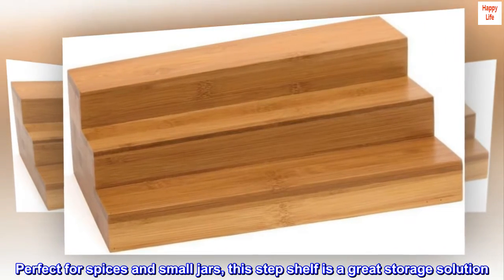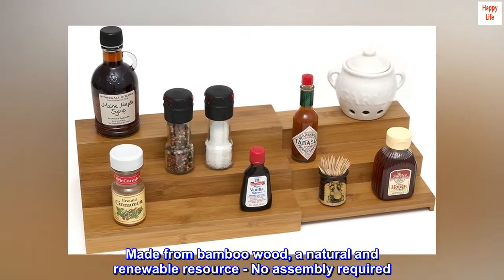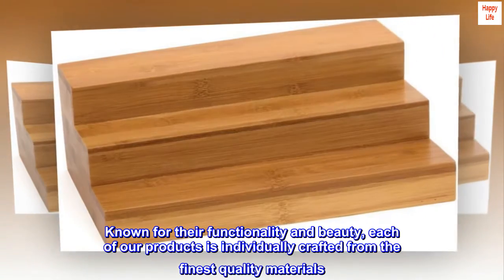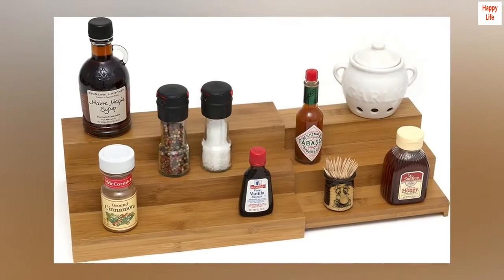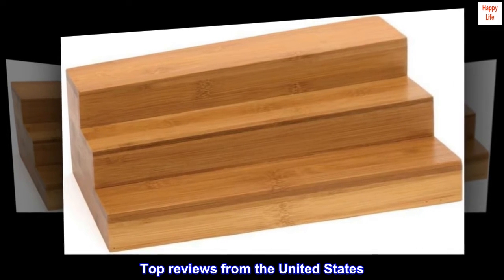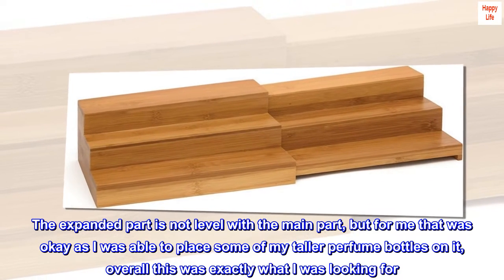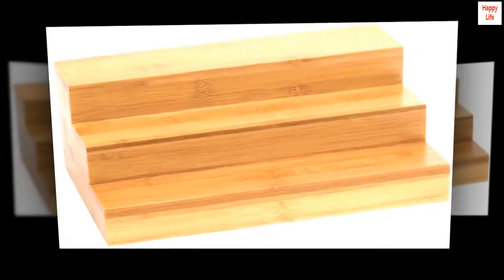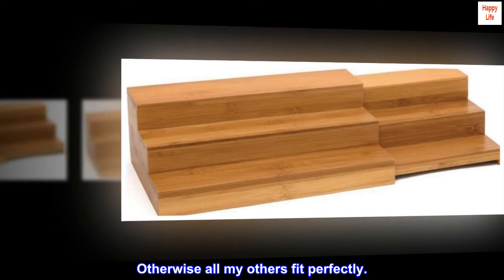Lipper International 8807 Bamboo Wood Expandable 3-Tier Step Shelf Kitchen Organizer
Perfect for spices and small jars, this step shelf is a great storage solution
Maximize your cabinet or counter space with the stepped design
Expands from 12" to 23" wide to accommodate larger drawers and cabinets
Made from bamboo wood, a natural and renewable resource - No assembly required
Measures (W x D x H): 12" x 7 7/8" x 4 1/4"
Lipper International provides exceptionally valued items for the kitchen, home, office, and child's playroom. Known for their functionality and beauty, each of our products is individually crafted from the finest quality materials. This step shelf expands from 12" wide to 23" wide to accommodate larger drawers and cabinets. A great way to maximize cabinet or counter space by holding your spice and storage jars. The step design allows for easy access and display. Made of bamboo wood. No assembly required. Hand wash only.

Works well for perfume collection
I bought this to display some of my perfume collection on my bathroom vanity and it worked great. I like how it can expand out. The expanded part is not level with the main part, but for me that was okay as I was able to place some of my taller perfume bottles on it, overall this was exactly what I was looking for. The quality seems firm and stable. No rough edges to be concerned about. Came up to my back splash. If you have extra large round perfume bottles it may not work too well. I have 2 Vince Camuto. Bella and Ciao and part of the bottles hang off the edge, so I have them on the bottom shelf. Otherwise all my others fit perfectly.